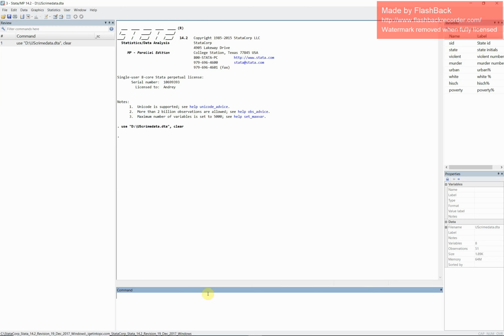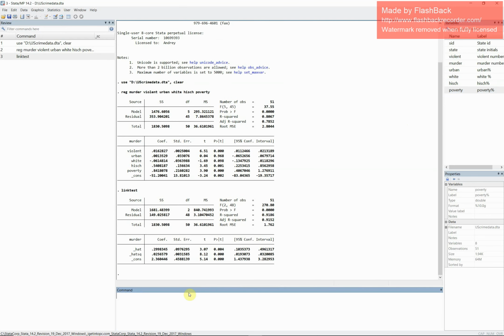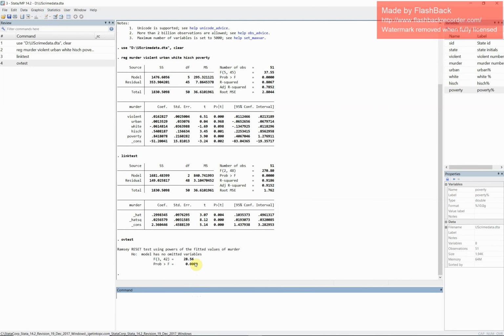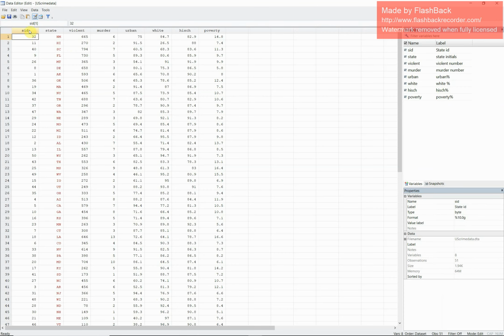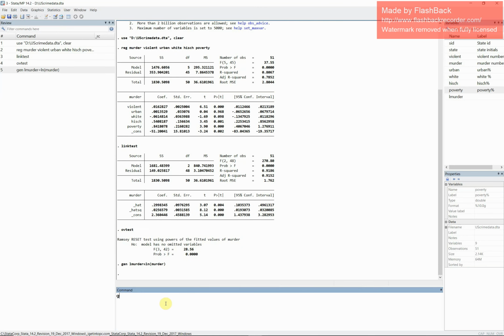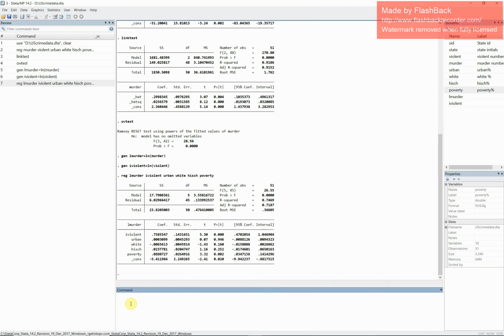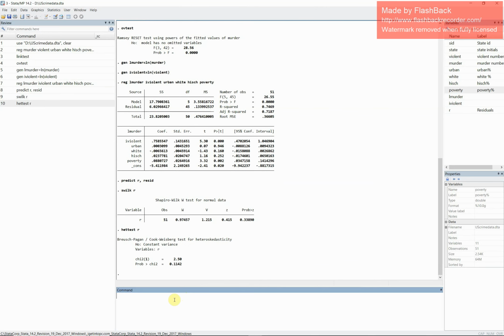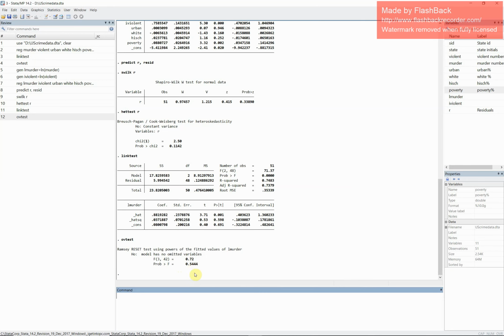Regression Lecture04 SpecificsationTest